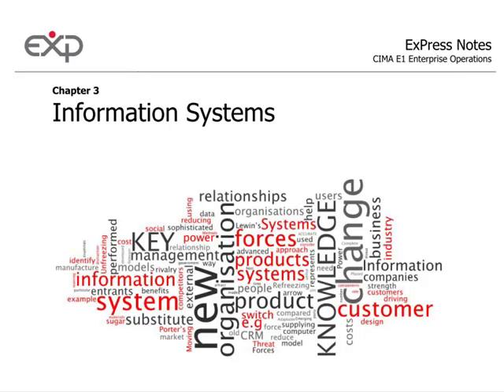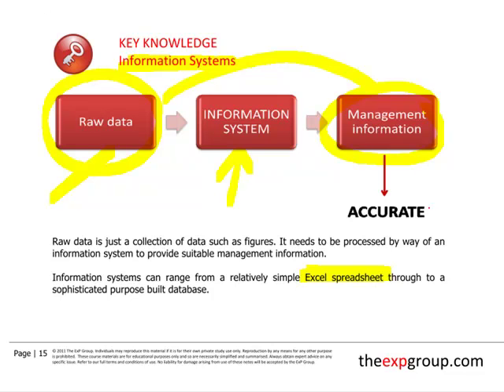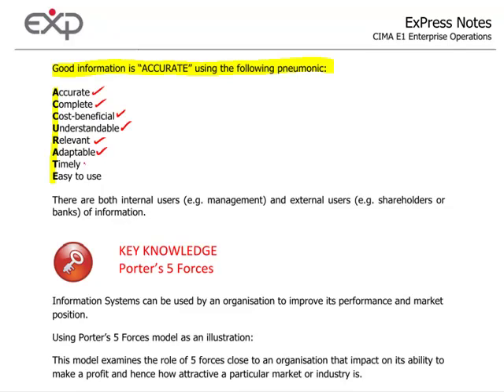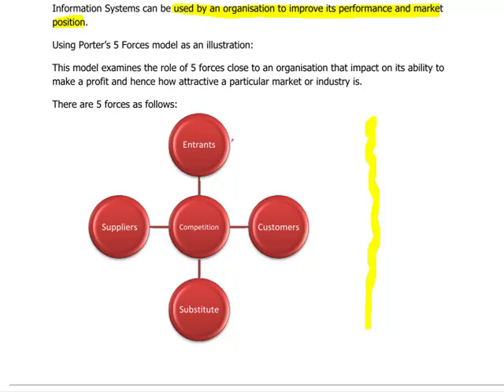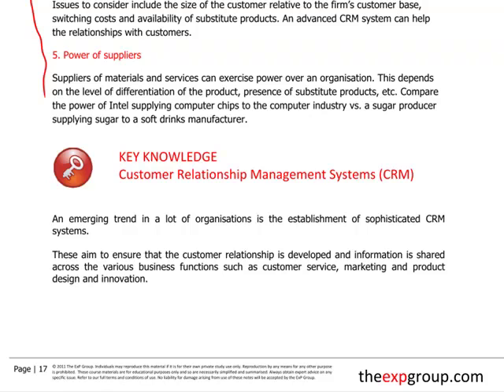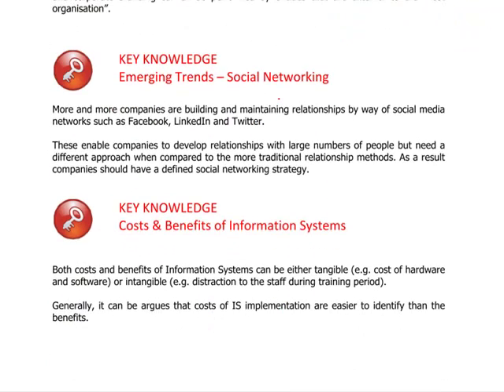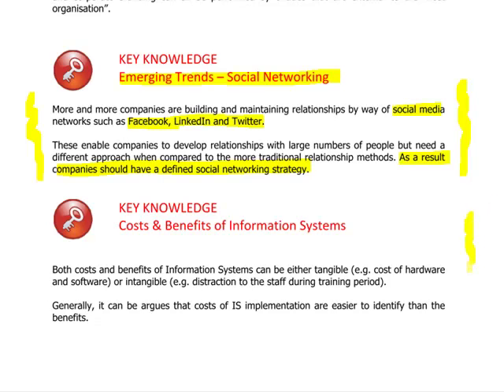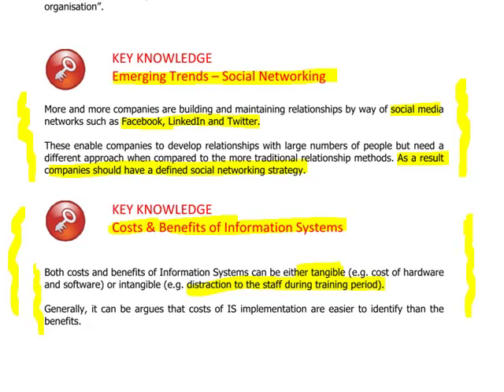CIMA E1 - 5 Information systems, Porter's 5 Forces, CRM